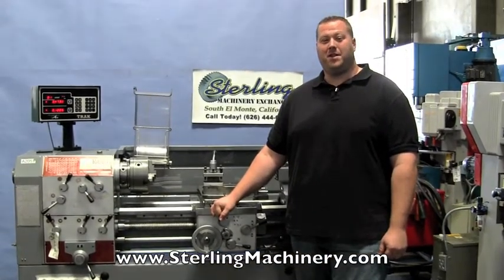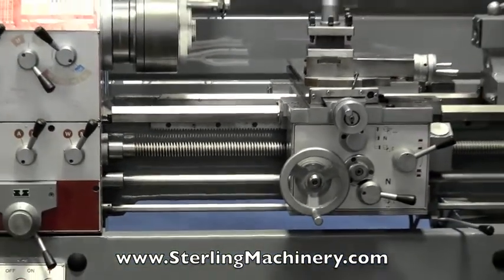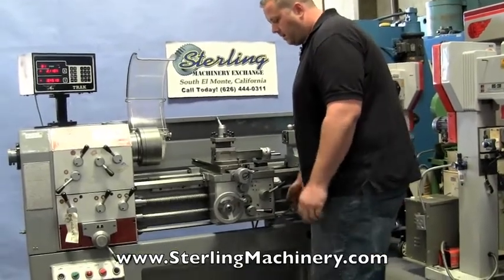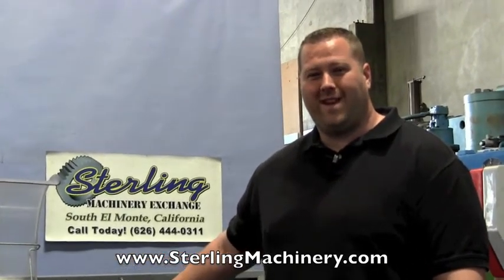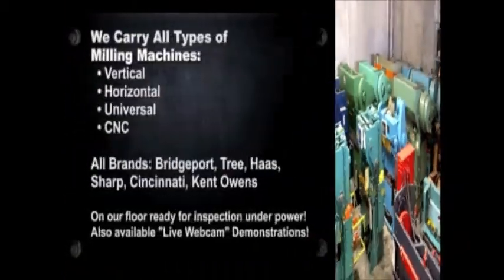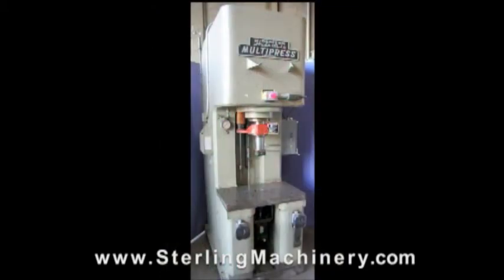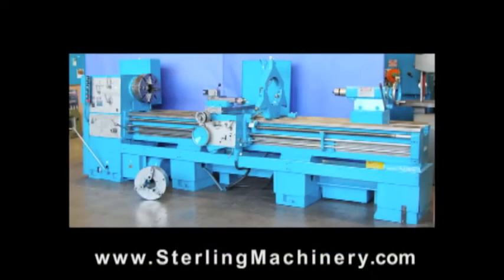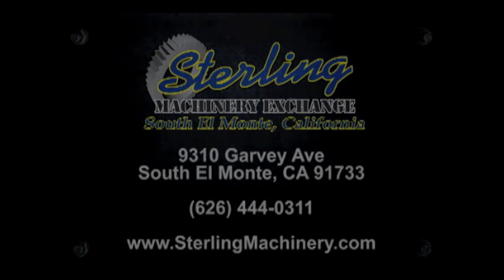13" x 30" Used Ramco Engine Lathe, Mdl. TK330, Southwestern Industries Trak Digital Readout, 3 ...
13" x 30" Used Ramco Engine Lathe, Mdl. TK330, Southwestern Industries Trak Digital Readout, 3 Jaw Chuck, 5C Collet Closer, 4 Way Tool Post, Work Lamp, Foot Brake,
To view other New and Used lathes for sale please